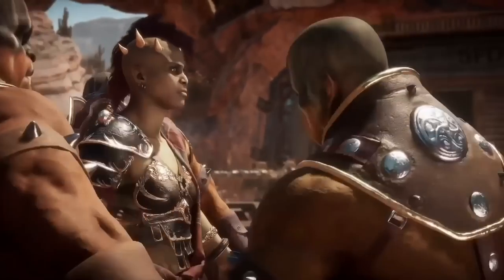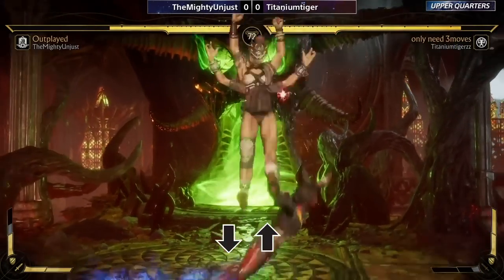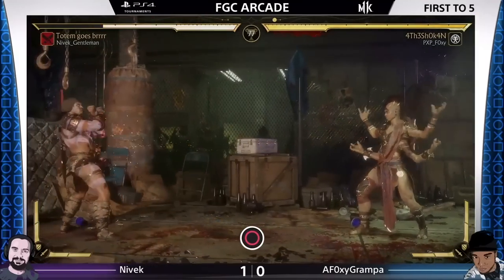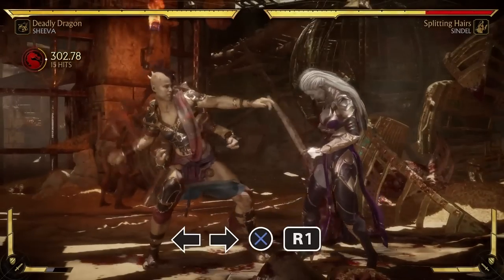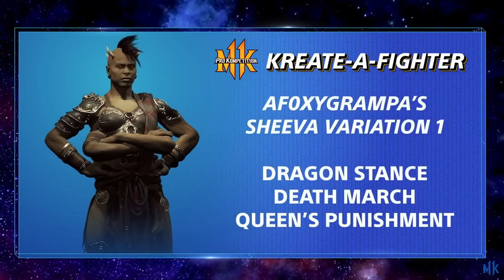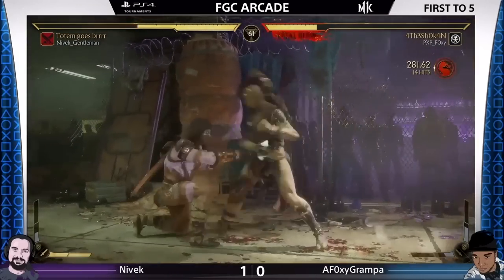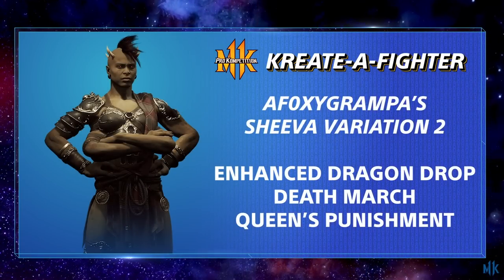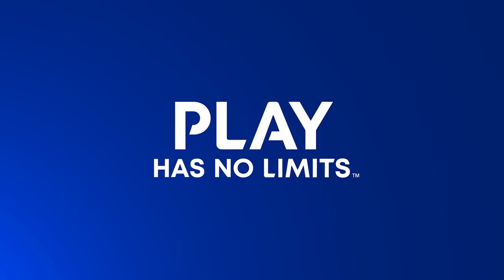Mortal Kombat 11 Ultimate - Kreate-A-Fighter: How to Play Sheeva Character Guide | PS CC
Watch, Play, Learn: Compete.Playstation.com

F0xy Grampa explains which custom move variations you should use to improve as a Sheeva player.

Rated Mature